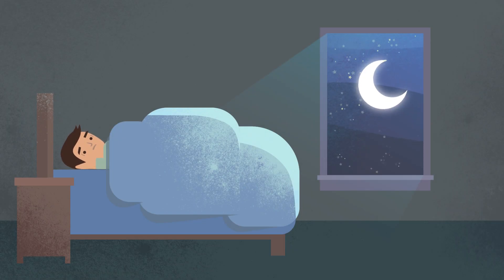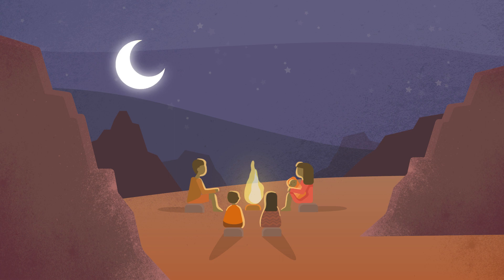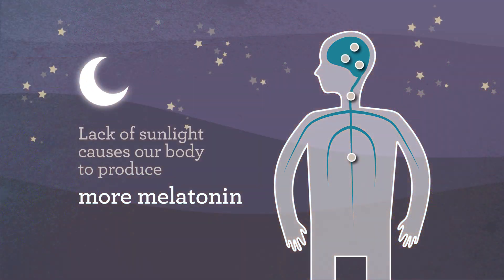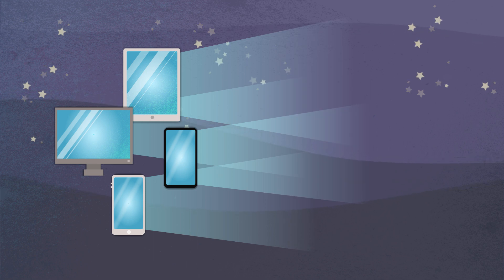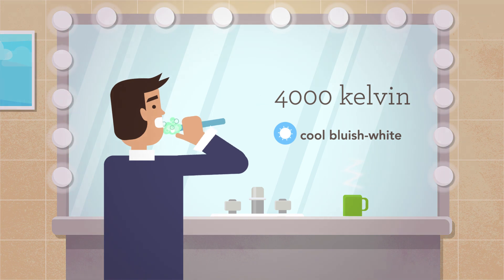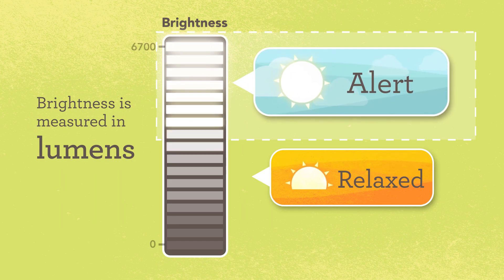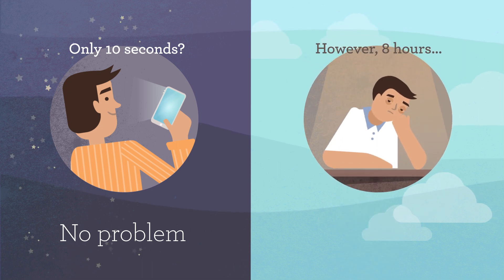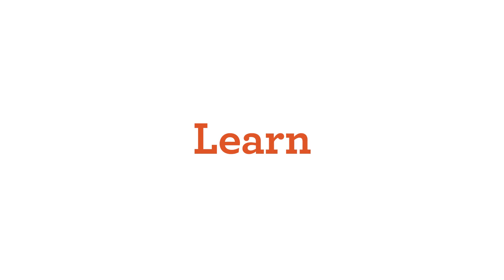SMUD: What is Circadian Lighting?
Gain an understanding of the basics of circadian lighting, and learn how simple changes to the lights around you may affect your energy levels throughout the day and may help you sleep better.